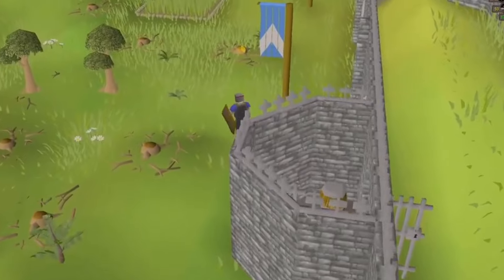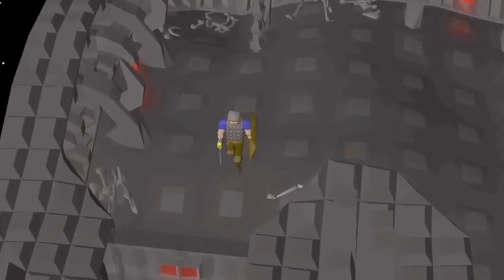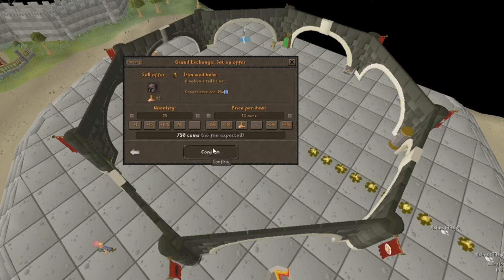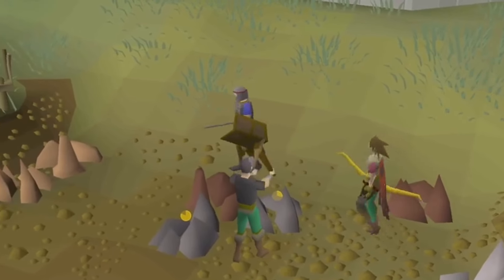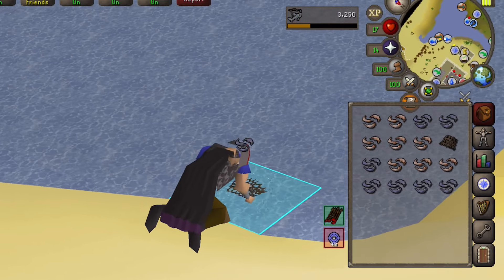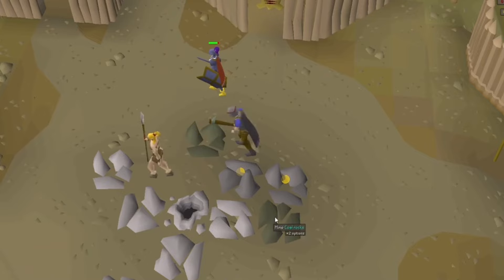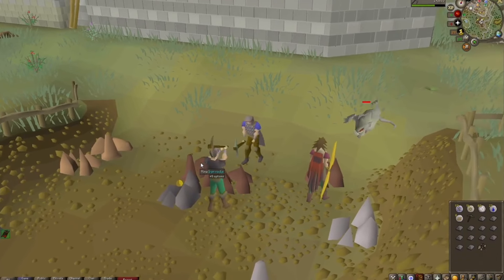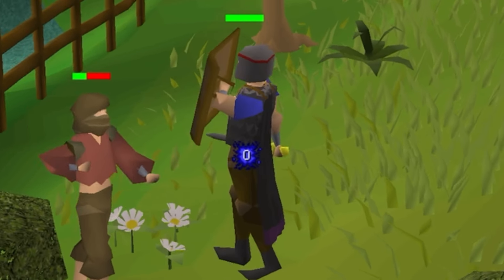I Played OldSchool RuneScape in 2024 (FreetoPlay)… Here’s What I’ve Concluded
I enjoyed making this! What do you guys think? I tried something new with my format by adding some counter arguments. How do you guys feel about it?

CORRECTION- THERE ARE 23 SKILLS & 8 GE Slots. My bad

Thank you all for the support so far❤️ one day this channel will be much bigger, and I’ll have you all to thank for it.

Intro: 0:00
The Good Things- 0:27
The Bad Things- 4:13
CounterArguments- 6:14
The Final Verdict- 7:55
Quick Personal Message about my Channel- 9:05